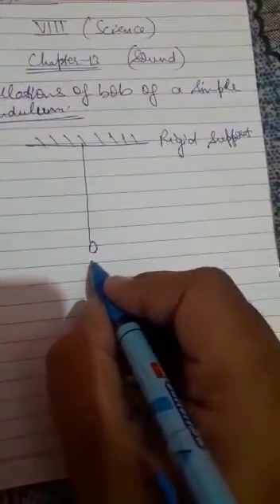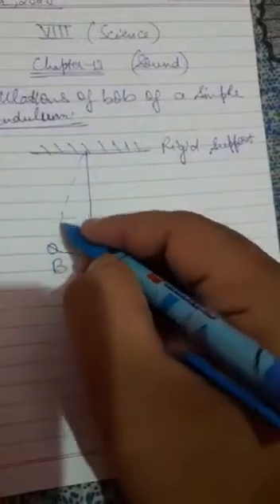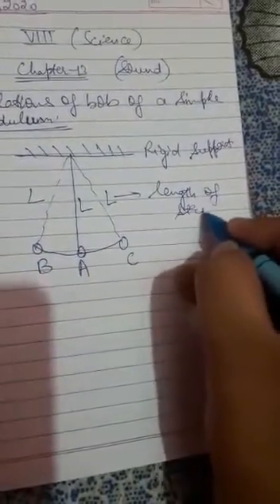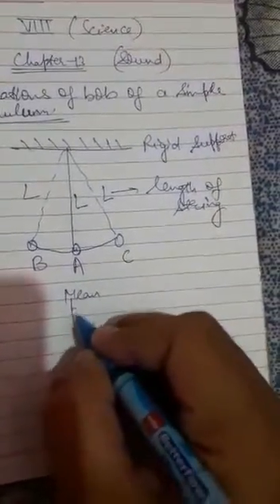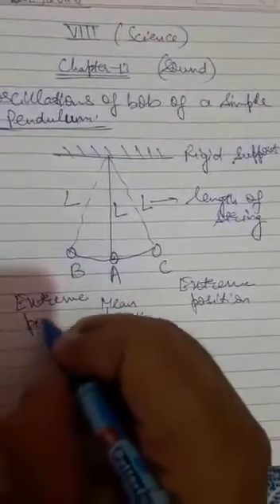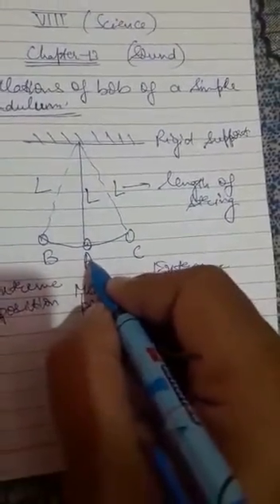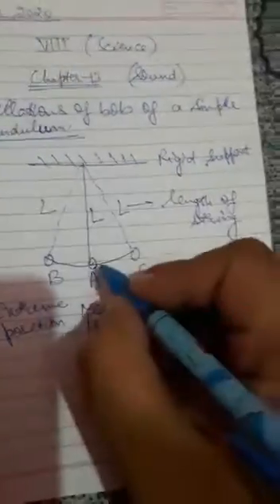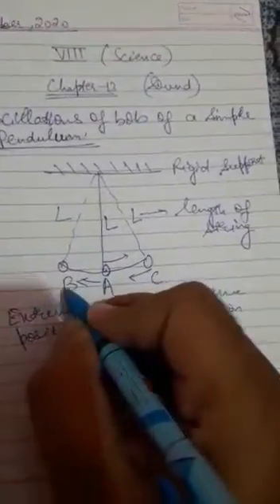8TH STD SCIENCE CH SOUND PART 4